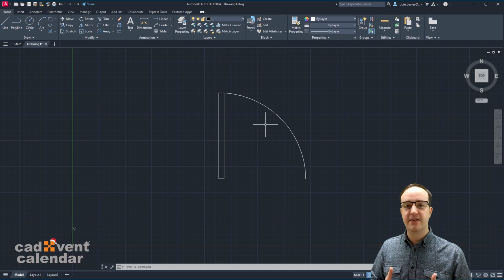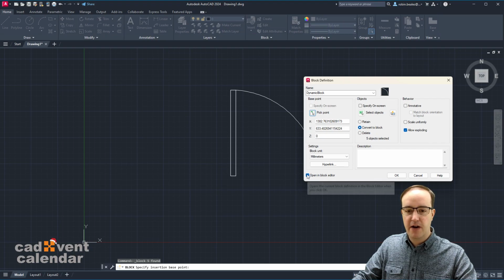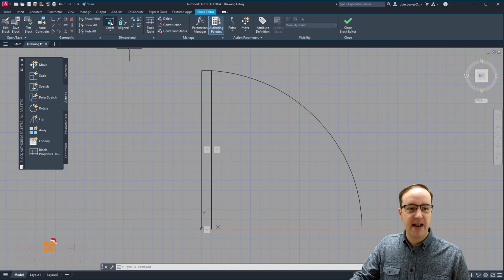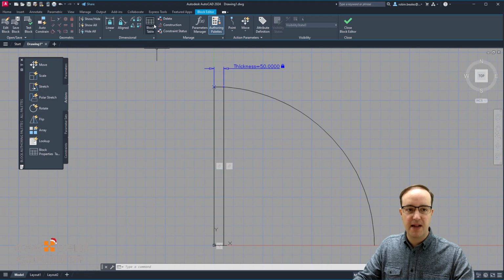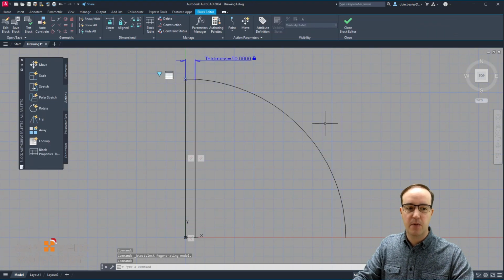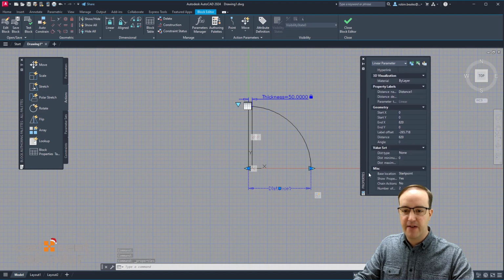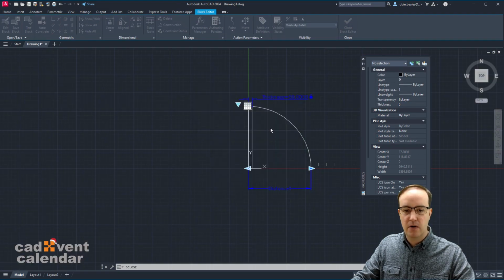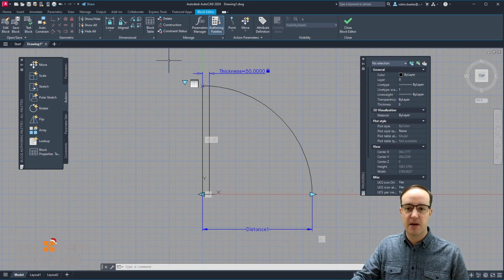CADvent Day 2 - AutoCAD Dynamic Blocks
Learn how to leverage parametric and intelligent functionality inside of AutoCAD by replacing standard blocks with Dynamic Blocks.